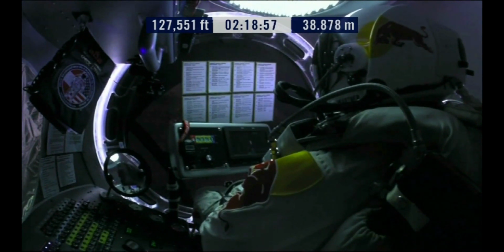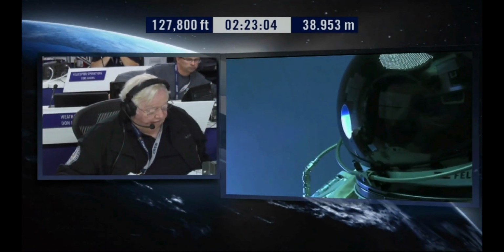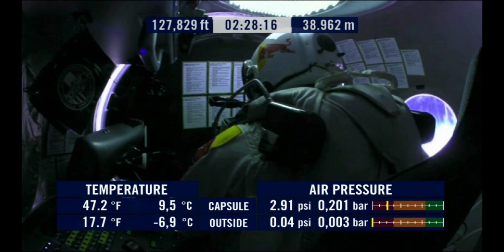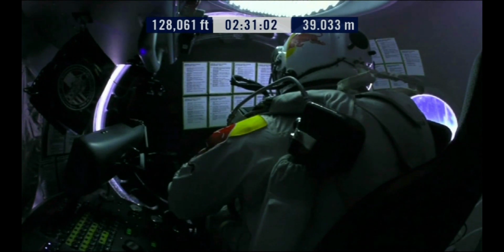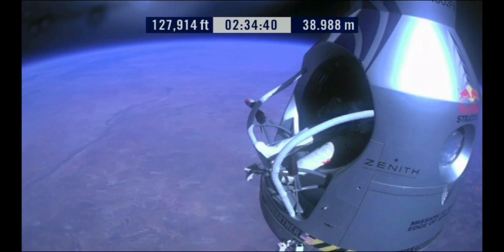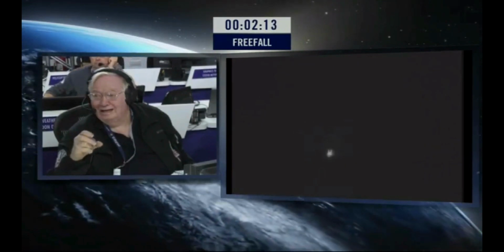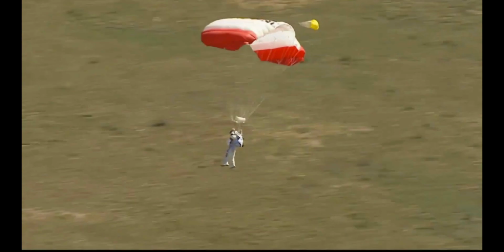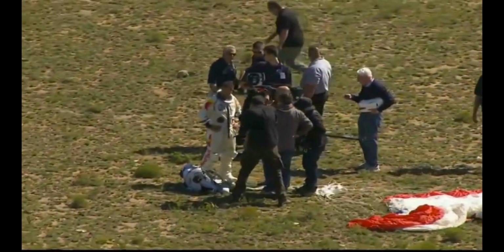Redbull Stratos Live - Complete story HD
With a passion for expanding boundaries, especially in the air, Red Bull Stratos pilot Felix Baumgartner is an expert parachutist best known for completing an unprecedented freefall flight across the English Channel using a carbon wing.

Felix, born April 20, 1969, grew up in Salzburg, Austria where he dreamed of skydiving and flying helicopters and was inspired by astronauts on TV. He made his first skydive at age 16. After sharpening his parachute skills as a member of a Special Forces demonstration team for the Austrian military, he supported himself by repairing motorcycles before becoming a skydiving professional.

Eager to test the limits, Felix set a record for history's lowest BASE jump (from Rio de Janeiro's Christ the Redeemer statue), twice set world records for the highest BASE jump from a building (Petronas Towers in Kuala Lumpur and Taipei 101 tower), and even landed his canopy inside a cave in Croatia.

Felix was named to Vienna's Street of Champions and nominated for a World Sports Award and two categories in the NEA Extreme Sports Awards. A licensed gas balloon pilot, he has earned private helicopter licenses in Austria and the United States, as well as a commercial European helicopter license, and he is an advocate for the nonprofit Wings for Life Spinal Cord Research Foundation. In training for Red Bull Stratos, Felix divides his time between Switzerland and the United States, but, he says, "The air is where I am at home."